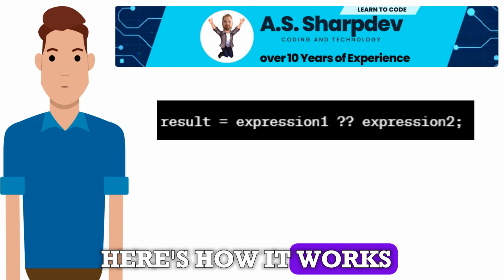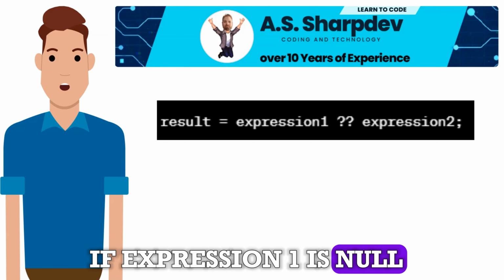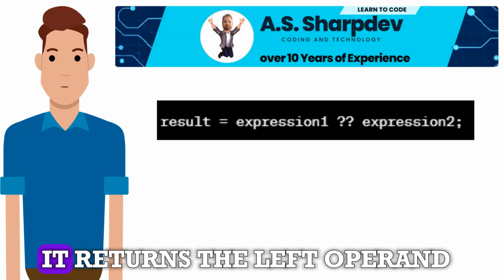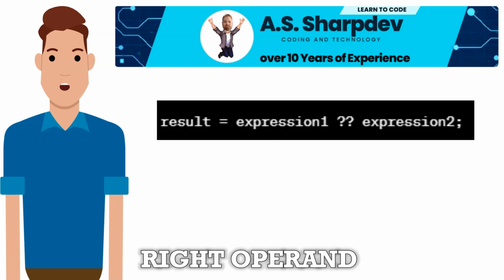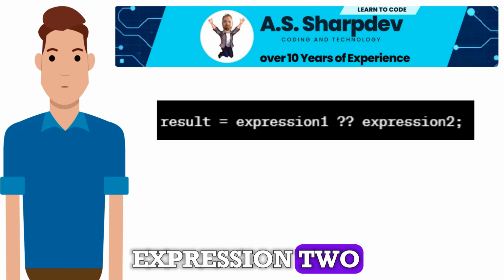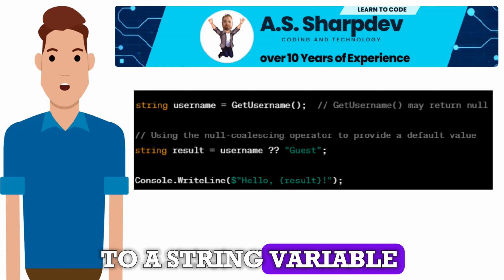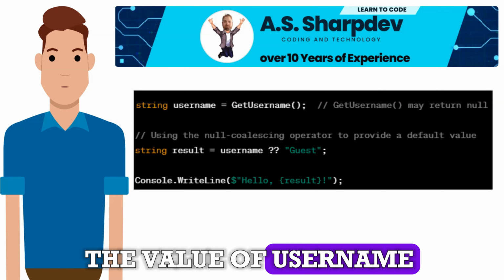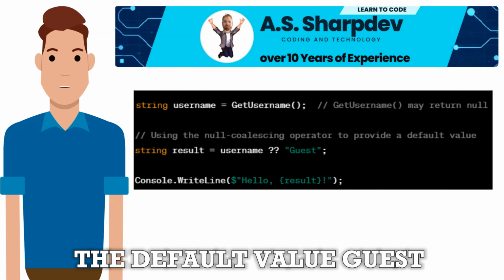Mastering Null-Coalescing Operator in 300 Seconds | C# Tips & Tricks Explained!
🚀 Welcome to another rapid-fire session of "C# Tips & Tricks in 300 Seconds"! In this quick tutorial, we demystify the Null-Coalescing Operator (??) in C#. Learn how this game-changing operator simplifies null checks and adds elegance to your code. Join us for a swift journey into the world of the Null-Coalescing Operator—where every second counts!
By the end of this short and sweet video, you'll wield the Null-Coalescing Operator like a pro! Hit play now and level up your C# coding skills in just 300 seconds. 🔍💻